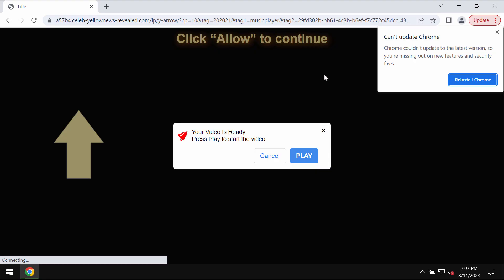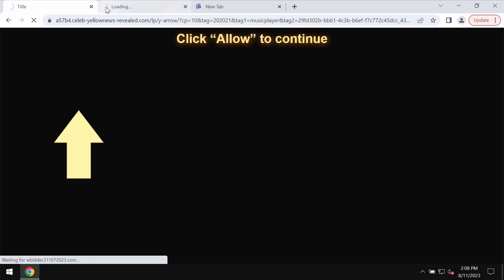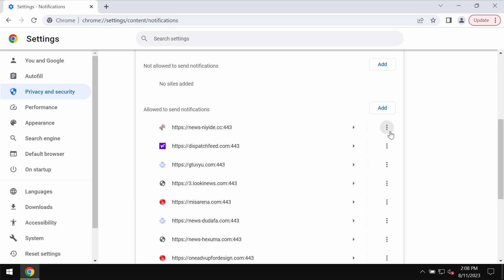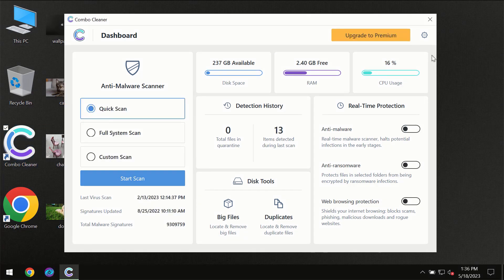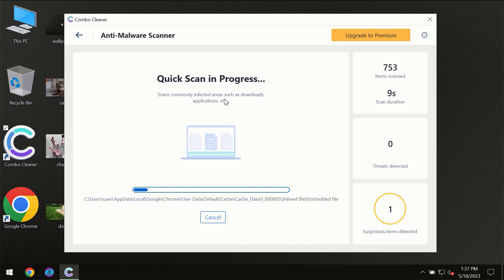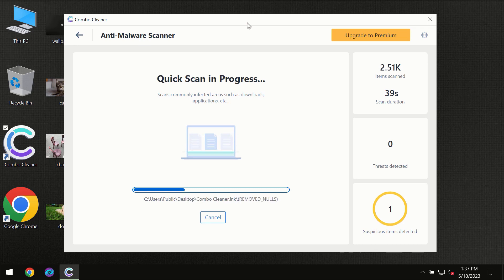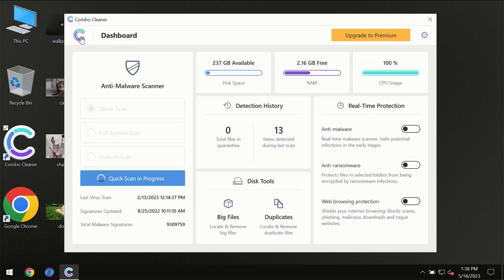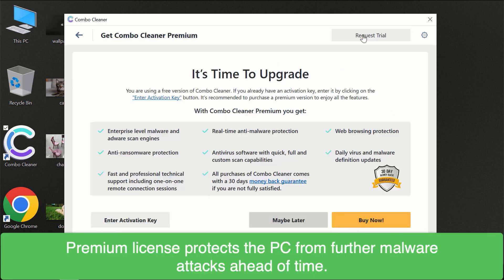Celeb-yellownews-revealed.com push notifications (removal guide).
Celeb-yellownews-revealed.com stands for a new deceptive site. You should not click on the "Allow" button as these pop-ups might suggest to you. Get rid of these ads with Combo Cleaner Antivirus via the official or, optionally, refer to the manual suggestions provided in the video.